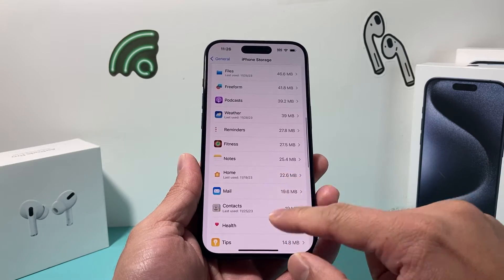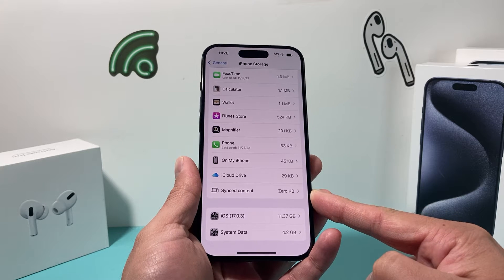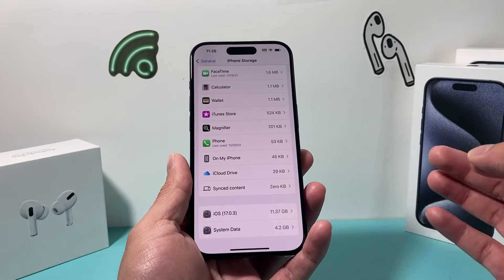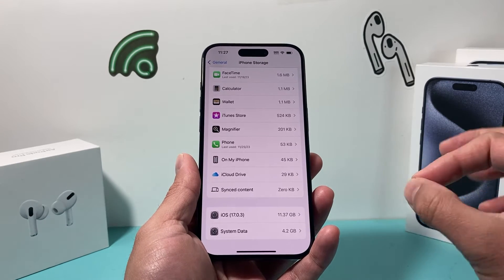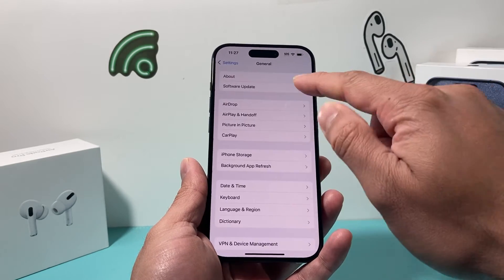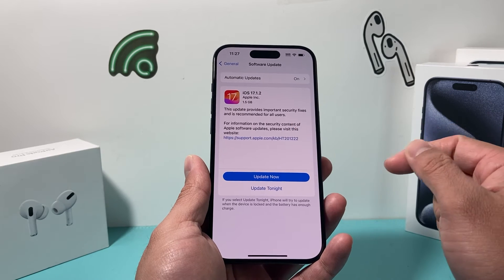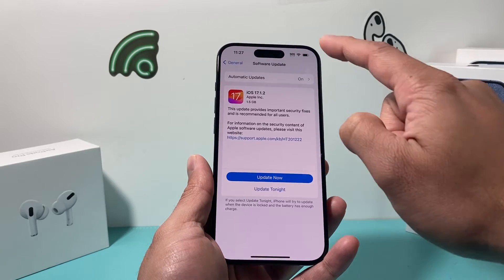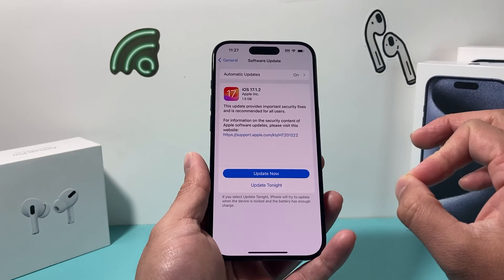Synced Content / Storage Space Issue iOS 17 FINALLY FIXED!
On iOS 17, you may have noticed this "Synced Content" taking up lot of storage on your iPhone. This issue has been reported by many having storage space bug when they transferred their data over from old iPhone to new iPhone. Previously, you had to backup and factory reset your iPhone to try to fix this storage space issue but there's a new solution we show in this video to fix by removing / deleting synced content.